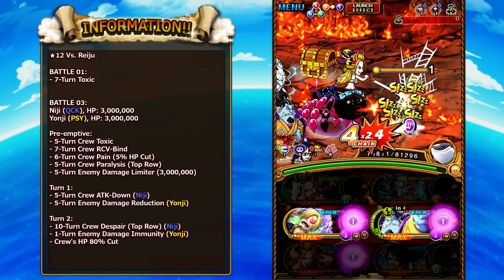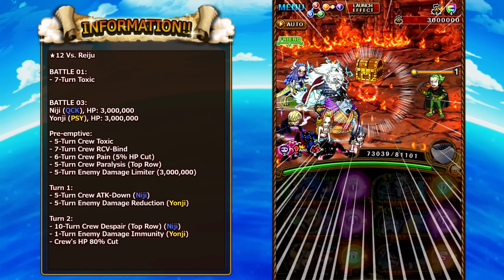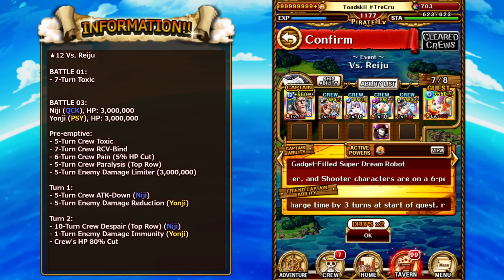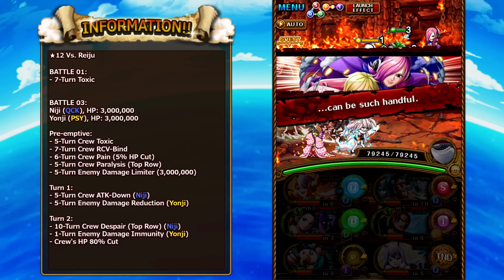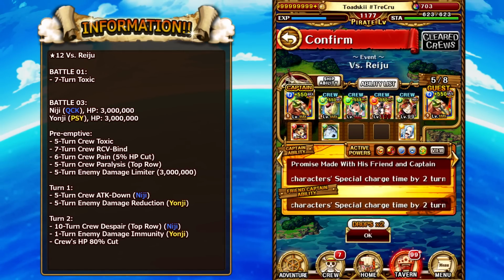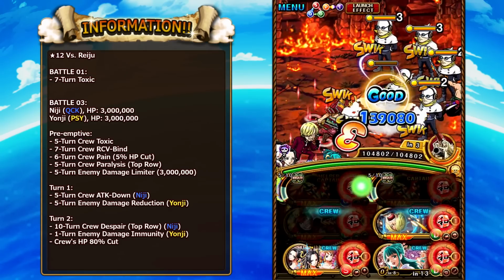★12 ARENA REIJU! 4x TEAMS! (ONE PIECE Treasure Cruise)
Timestamps:
0:00 - 6+ Carrot Team
3:06 - 6+ Dog & Cat Team
6:36 - 6+ Franky Team
9:58 - Enma Zoro Team

New World:
Guo XiaoSheng
Sir Pentious
TheLordShiro
Angel Nuno

3D2Y:
Kataki Bonji

Grand Line:
Ericv
Bruno Acosta

East Blue:
Alberto Román
Karl Roy
Karissa Thomas